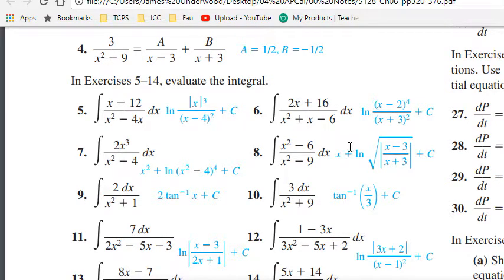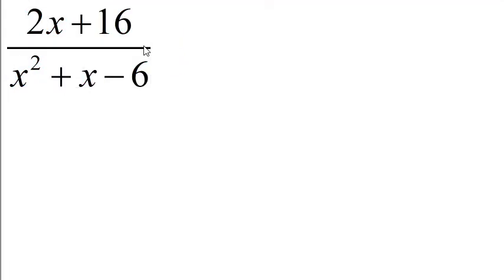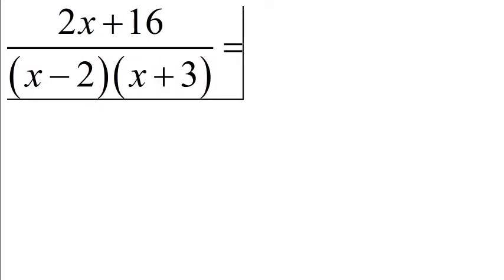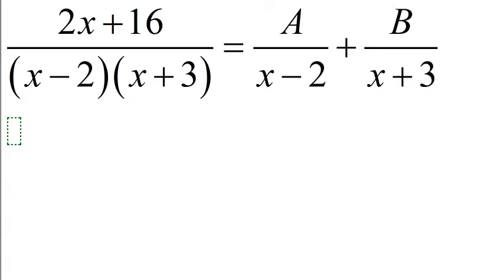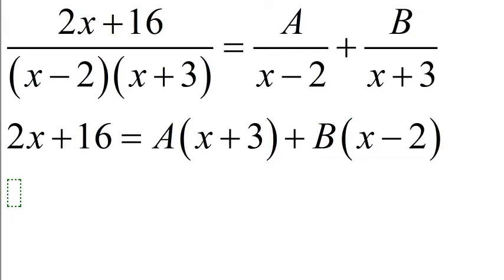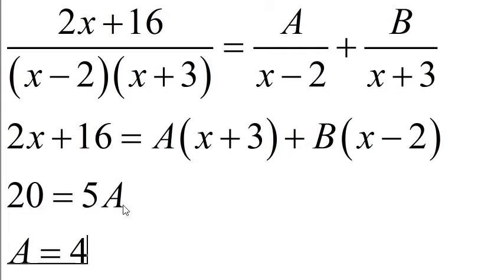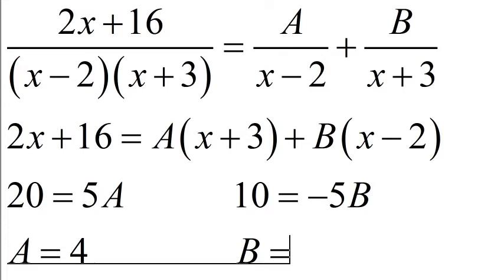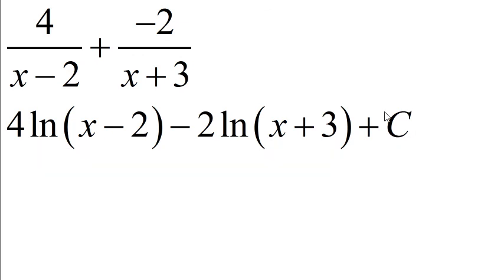APCal Test06 Part 3 ParFraDec